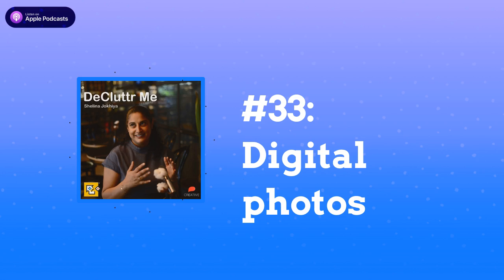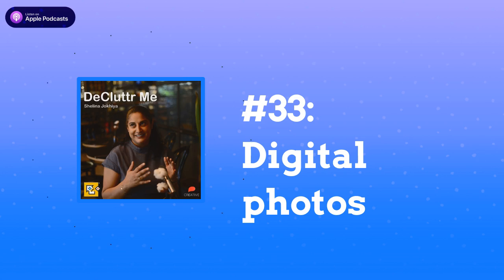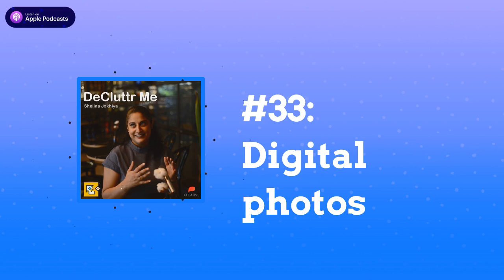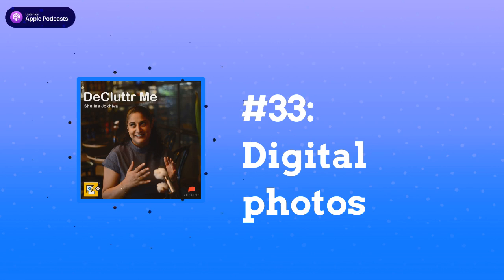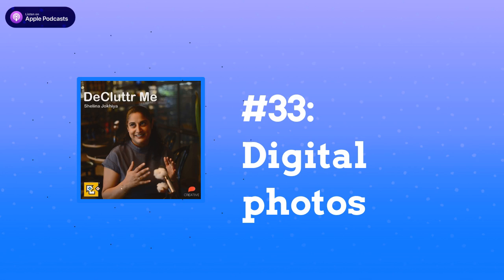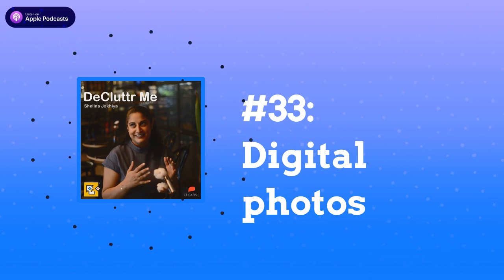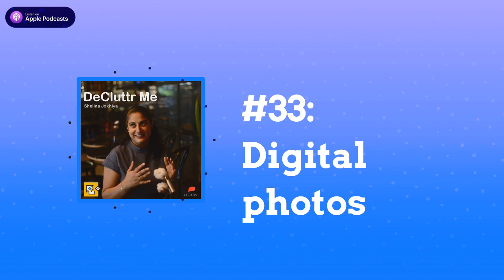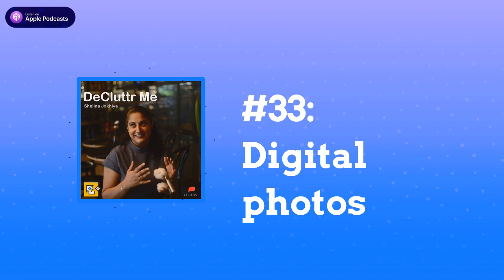#33: Digital photos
From digital cameras to smartphones, it is much easier to take lots of photos without worrying about storage and costs of printing the photos. Digital photos are the new clutter for millions of people around the world.

To help ease this clutter burden, I discuss in my new podcast some ways that I deal with the digital photos I accumulate on a daily basis and how they are organised.

Thanks

Shelina
Professional Organiser and Podcaster